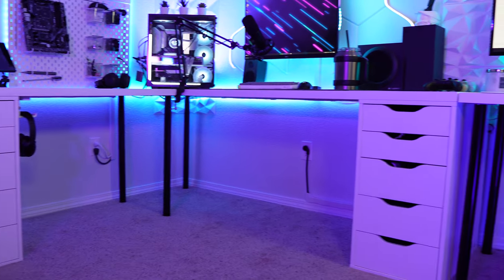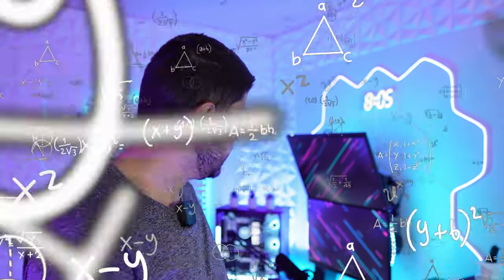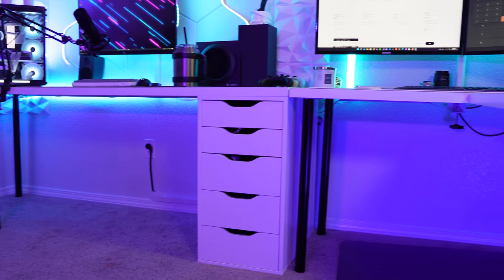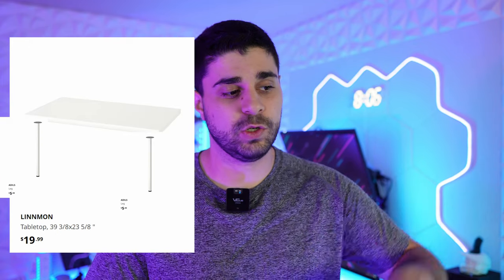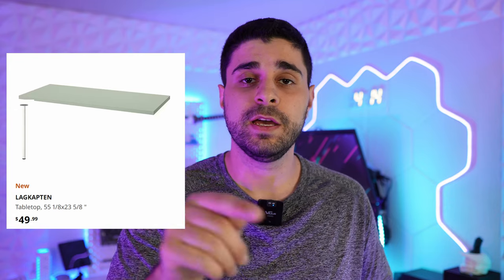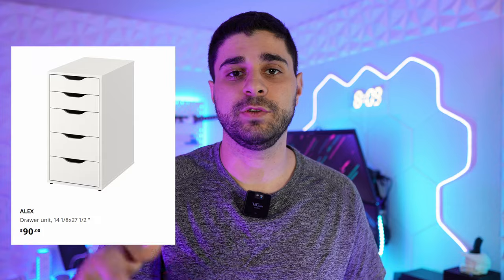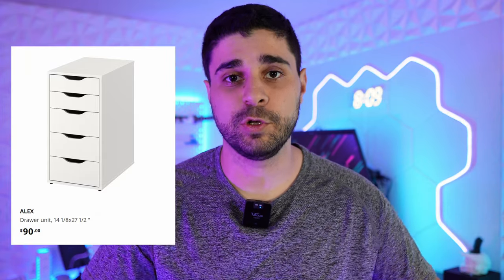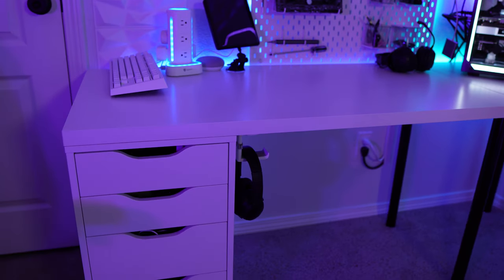Building the Ultimate Budget Gaming Desk (IKEA DESKS GUIDE)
The IKEA Desks are the best gaming desks you can build for that budget, as they are the best budget gaming desks there is, speaking from experience! There's a ton of options for different budgets as well as quality based off of budget, and for that reason I think these are the best budget desks there is, especially if you live close to an Ikea desks

LINKS
IKEA DESKS TABLE TOPS

IKEA DESKS ALEX DRAWERS

IKEA DESKS LEGS